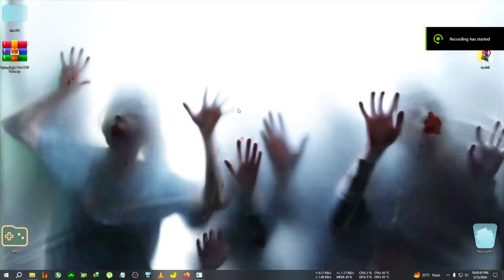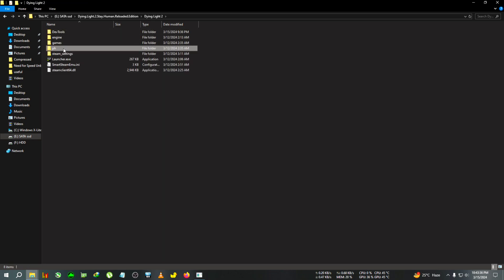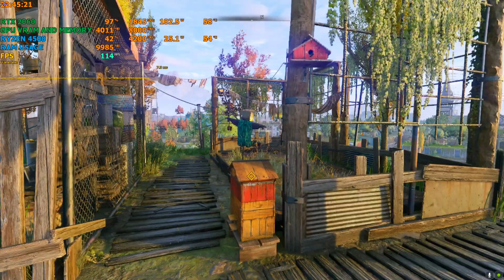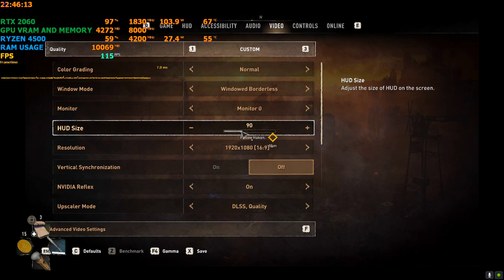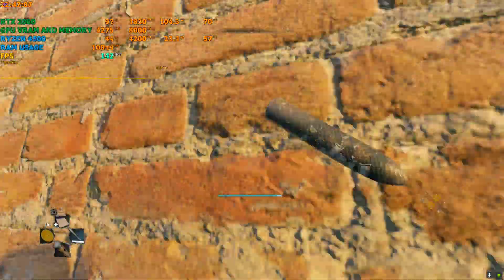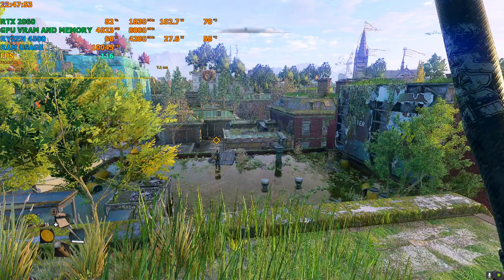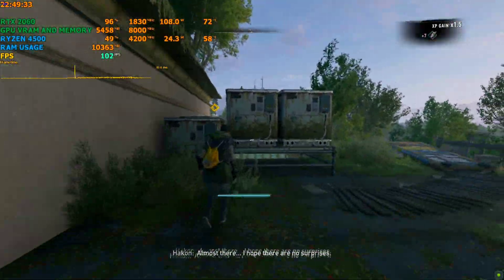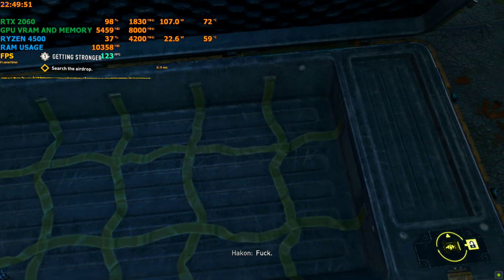dying light 2 reloaded edition/1.5.3 update fsr 3 mod how to install and fix hud flicker. TUTORIAL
upi- gbiswas37@boi